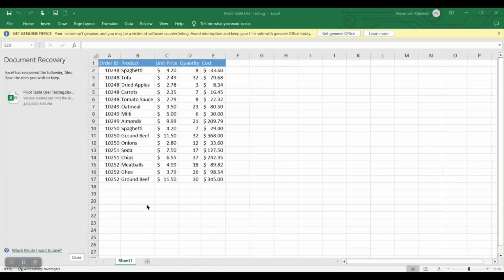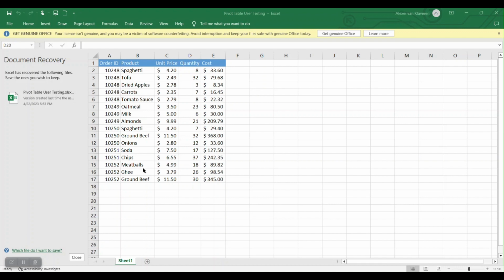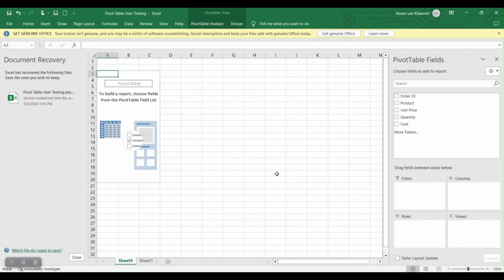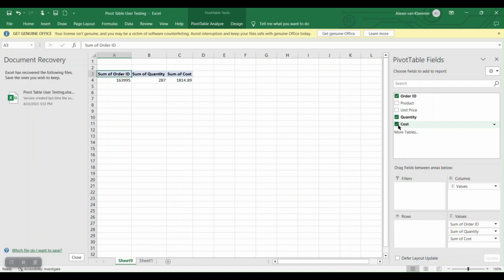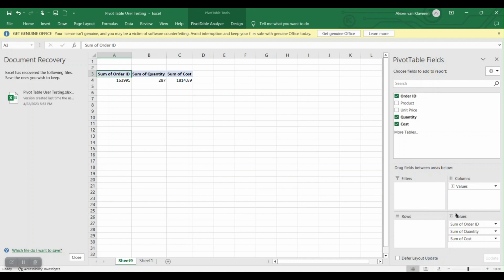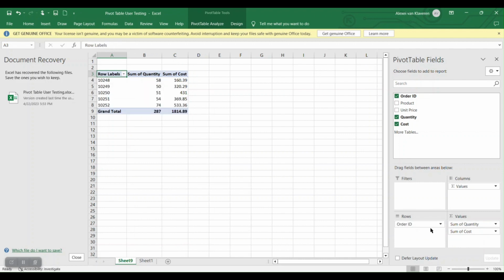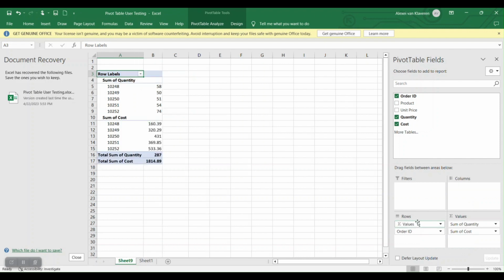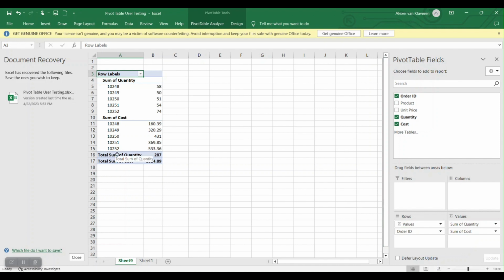Microsoft Excel Pivot Table Tutorial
This video will instruct users on how to use the Pivot Table function in Microsoft Excel.